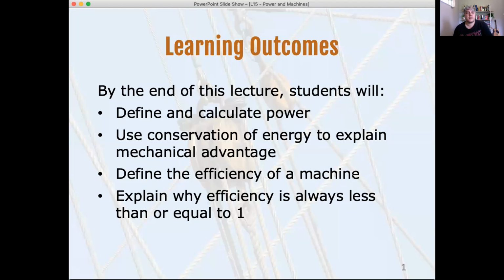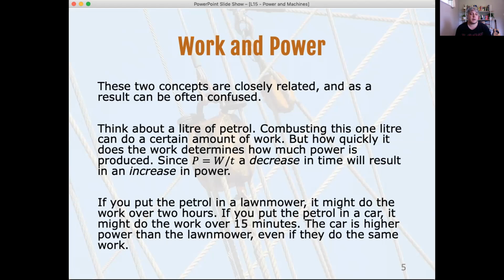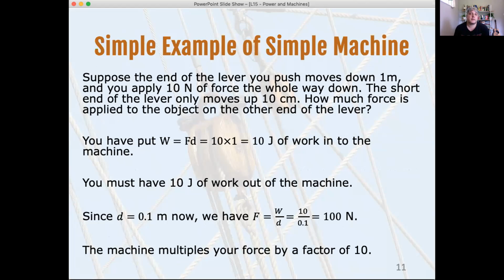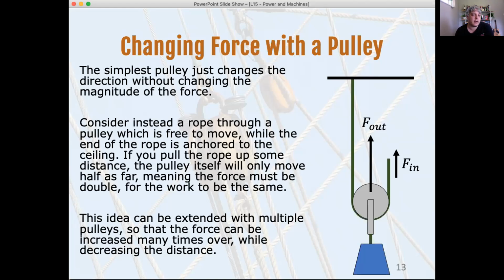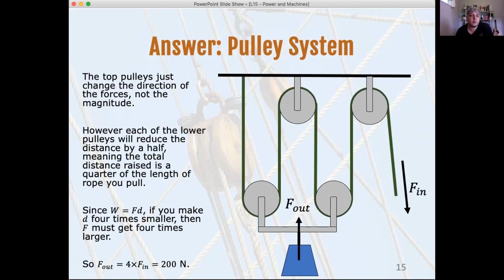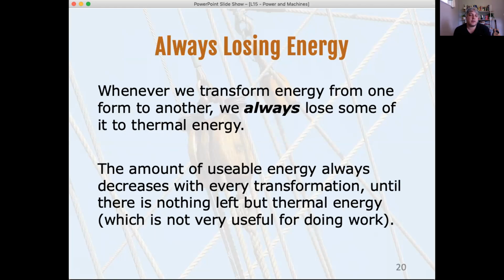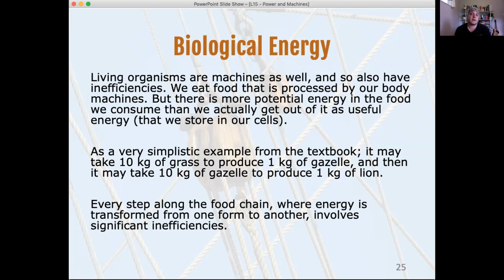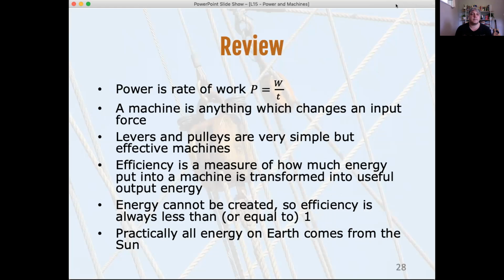124100 - Lesson 15